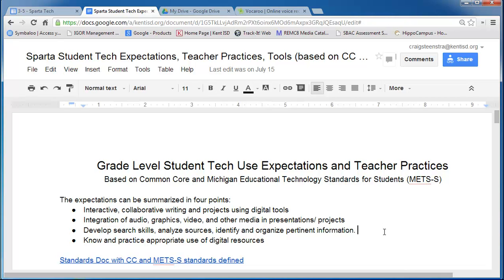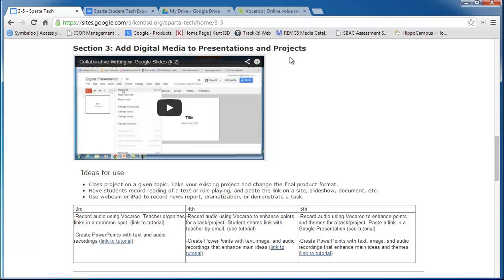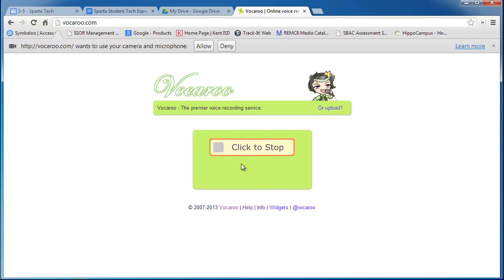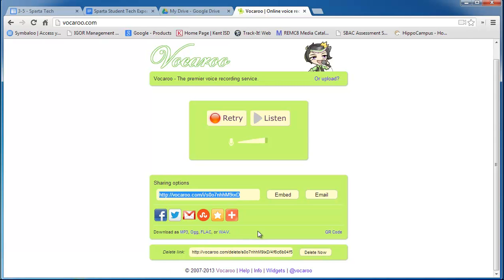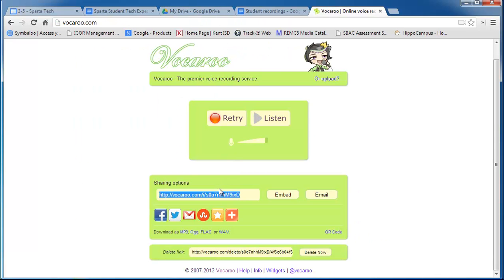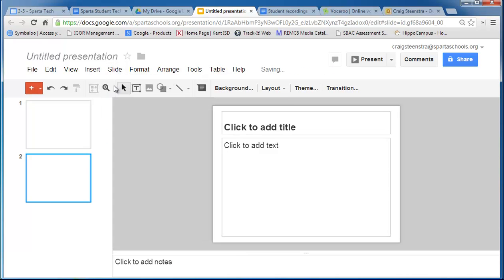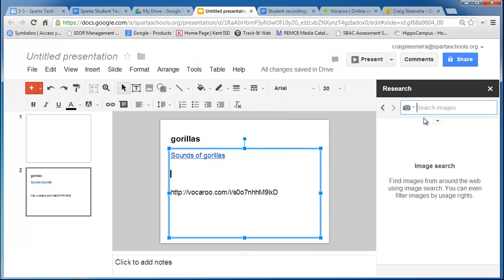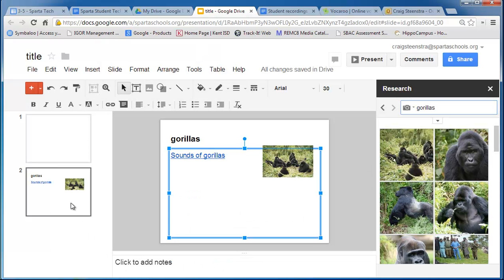Digital Media for Presentations and Projects Vocaroo and Google Slides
How to use Vocaroo and Google Presentations to meet the student tech use expectations in Common Core, grades 3-5